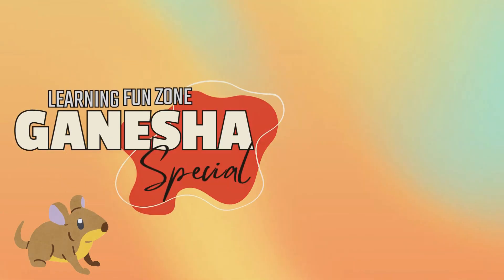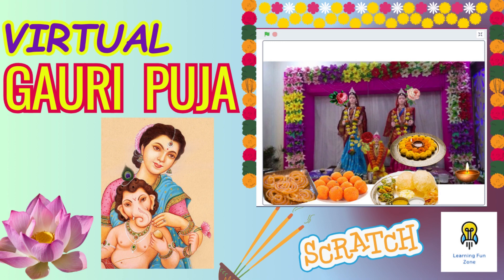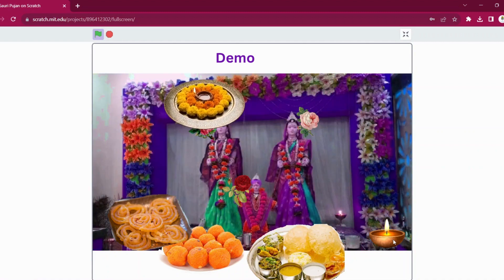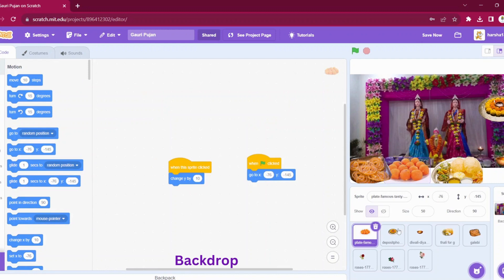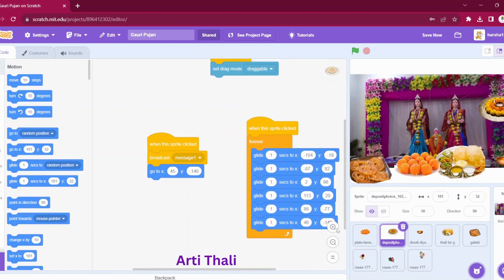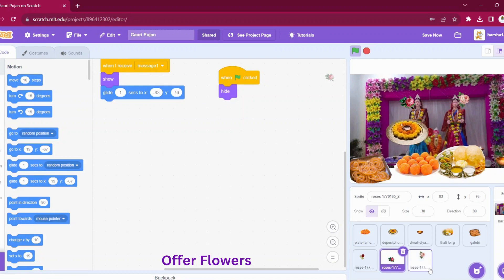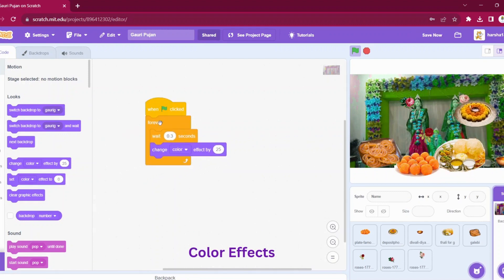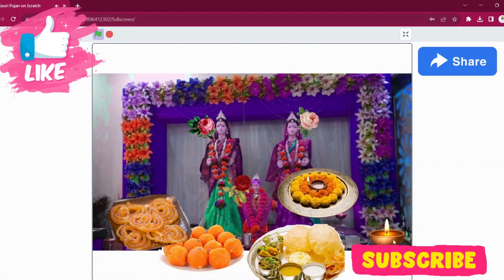Gauri Puja: Embrace the Festive Vibes with Us! 🌸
Celebrate the vibrant and colorful festival of Gauri Puja with us in this Scratch project! 🌸 Experience the joy of offering prasad laddo, witnessing enchanting lighting color changes, performing the traditional arti, decorating the divine thali, and adorning Gauri with beautiful flowers. Join the festive fun and learn about this cultural celebration through creative coding in Scratch. Dive into the world of Gauri Puja traditions right from your screen!